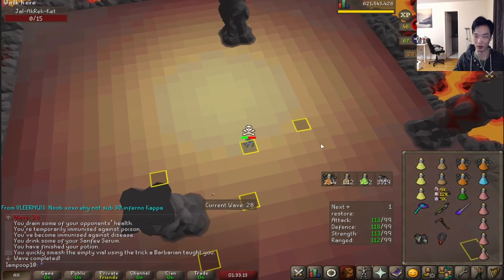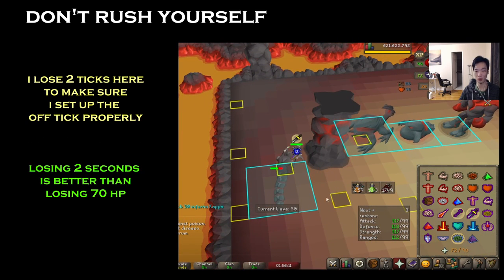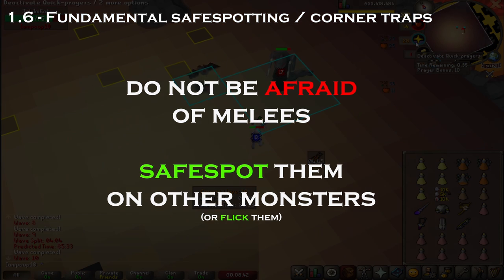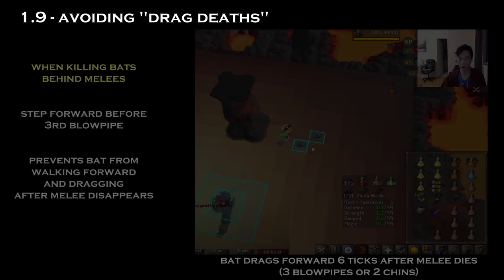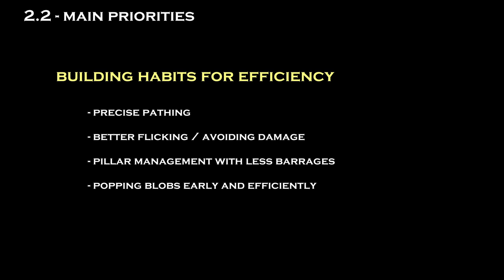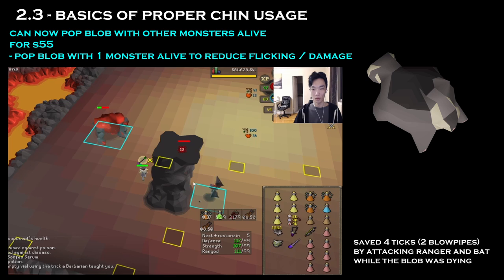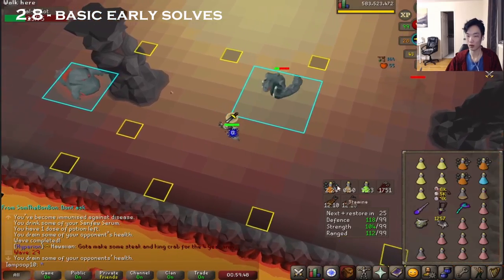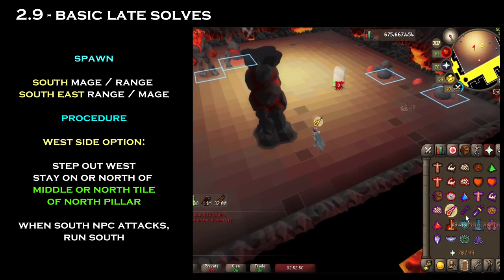The All In One Inferno Speedrunning Guide (Extremely In-Depth)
Special thanks to aatykon, acidhouse, blaser, blowpipe_osrs, giraffes, jonppeli, meerkatphone, rastaman, stuge, unpredictble, as well as many more for providing clips and data for the guide, and special thanks to the Inferno Speedrunning Discord for having resources and providing an environment for the community!

0:00 Intro

Sub 65 Grandmaster Combat Achievement

1:57 1.1 - Prerequisites
2:57 1.2 - Sub 65 Gear Setup
3:44 1.3 - Main Priorities
6:32 1.4 - Fundamental Barrage Procedure
7:43 1.5 - The Phantom Barrage
8:29 1.6 - Fundamental Safespotting and Corner Trapping
10:57 1.7 - Fundamental Brewing Procedure
12:15 1.8 - Basic Kill Order
13:23 1.9 - Avoiding Drag Deaths
14:39 1.10 - Late Wave Tutorial
16:24 1.11 - The Jad Skip

Sub 55 Chinchompa Threshold

17:35 2.1 - Sub 55 Gear Setup
18:25 2.2 - Main Priorities
19:18 2.3 - Basics of Proper Chin Usage
23:47 2.4 - Wave Start Procedure
25:31 2.5 - Premovement
26:37 2.6 - Keeping Blobs Intact
28:38 2.7 - Basic 2t Flick
30:16 2.8 - Basic Early Solves
31:21 2.9 - Basic Late Solves
32:38 2.10 - Wave 15 Catastrophes

Sub 52 Oblivion / Solitary PvM Diaries

34:06 3.1 - Sub 52 Gear Setup
34:37 3.2 - Main Priorities
35:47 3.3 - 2t Blob Proficiency
37:12 3.4 - Advanced Kill Order Setups
41:08 3.5 - Efficiently Closing Distances
42:43 3.6 - Low HP Monsters
43:26 3.7 - Common Chinchompa Setups
46:01 3.8 - Flicking Zuk's Sets
47:09 3.9 - Jad Healer Skip
49:16 3.10 - Miscellaneous Timesaves

Sub 50 Legacy Threshold

51:47 4.1 - Sub 50 Gear Setups
52:46 4.2 - Main Priorities
53:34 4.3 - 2t Blob Flick Mastery
55:50 4.4 - High Level / Unconventional Chin Setups
57:32 4.5 - Scythe Tech
1:00:01 4.6 - Scythe Tech Kill Order
1:03:16 4.7 - Conditioning Mages
1:04:55 4.8 - The MJH Skip
1:07:27 4.9 - Miscellaneous Themes

Further Beyond (Sub 47:30)

1:08:39 5.1 - Gear Setups
1:09:33 5.2 - Mega Scythe Tech Data
1:12:08 5.3 - Thrall Tech
1:15:37 5.4 - Mitigating Bat Drains
1:16:34 5.5 - Final Notes

1:17:32 - Outro

P.S. -
Lots of people asking about how other things to optimize at s47:30.  It really is just the same strategies but executed cleaner, but one of the main ways to illustrate that is always 2x blowpiping per blob pop.

If you're only throwing 1 chin per blob pop and let's say it avg 15 dmg (very generous), if you pop 20 blobs in a run, you'd have done 300 damage during blob pops, when someone playing for 2x blowpipes per blob pop would probably do 600+.  By the time you try for sub 48 etc. you shouldn't be ok with just doing single chins, always try for the 2x blowpipe or blowpipe chin, because "just getting by" isn't good enough anymore.